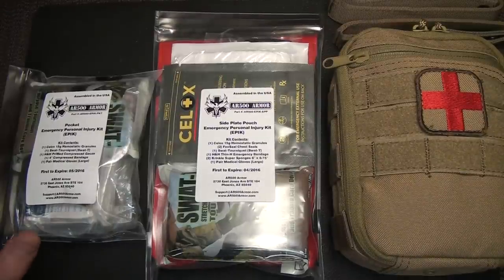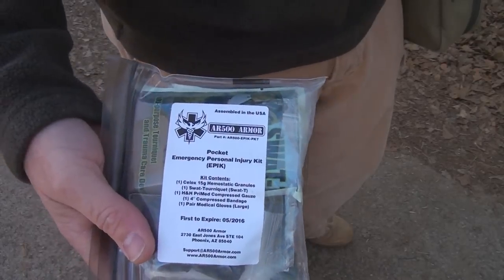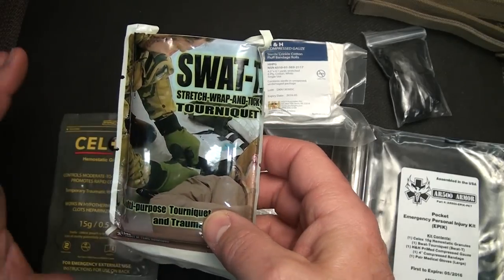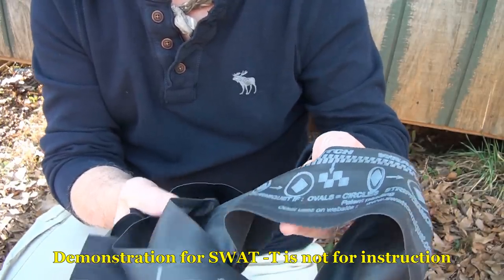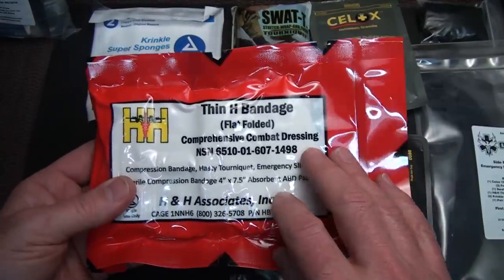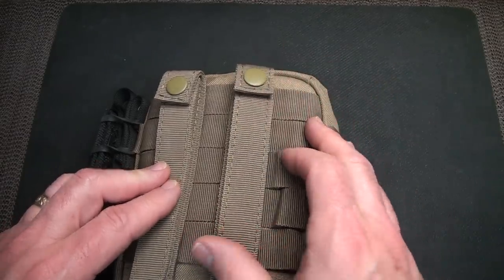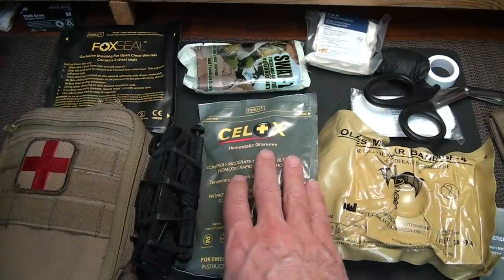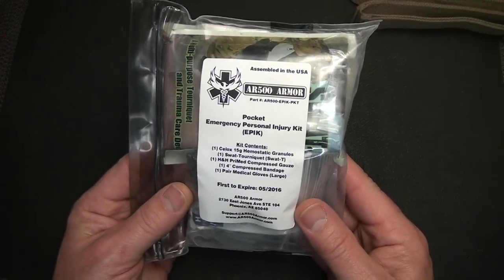EPIK Trauma Kits AR500 Armor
Fun Gun Gear Reviews Presents: EPIK Trauma Kits by AR500 Armor. The shooting sports should be handled with safety and care, but things can and will happen. Being prepared to treat a Gun Shot or Puncture wound is an important tool in your Tactical Kit.